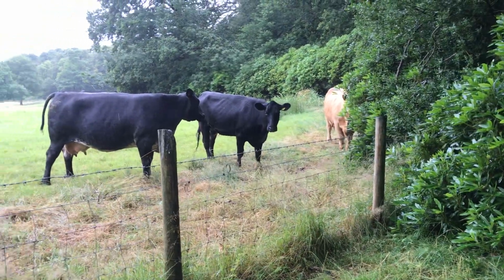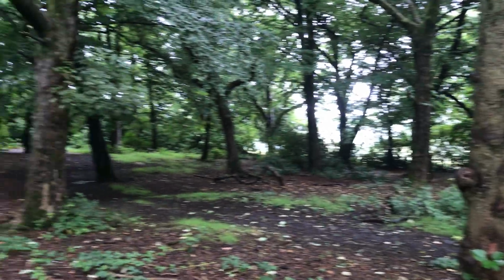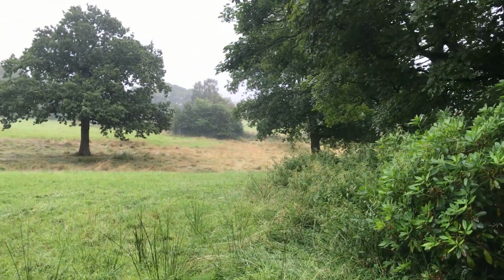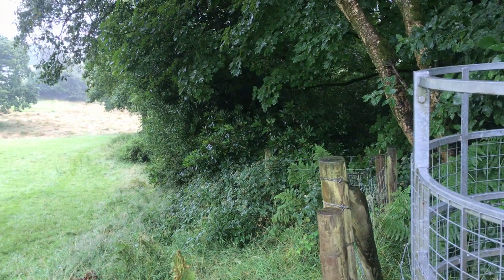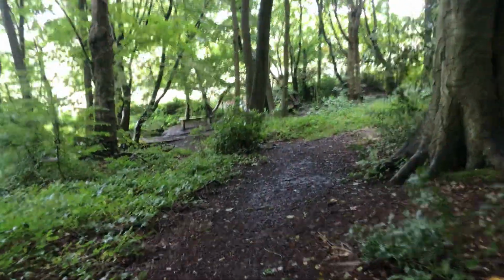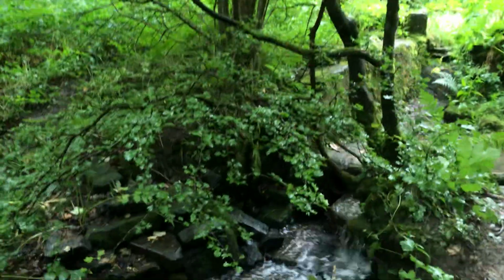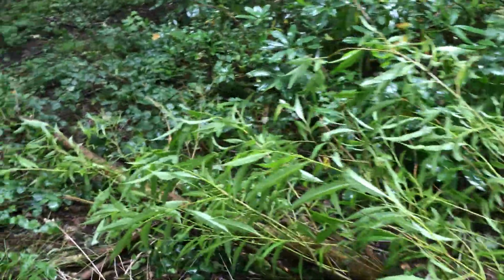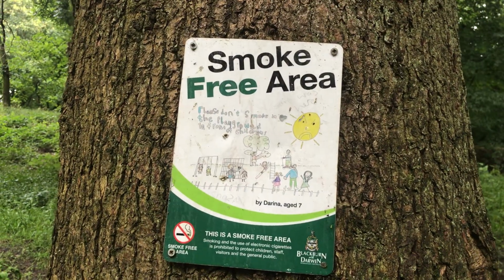Big cover wood - Buncer wood Blackburn part 2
In this part we have a deer encounter trees falling down around me a waterfall and parts of a water wheel and a stunning little park